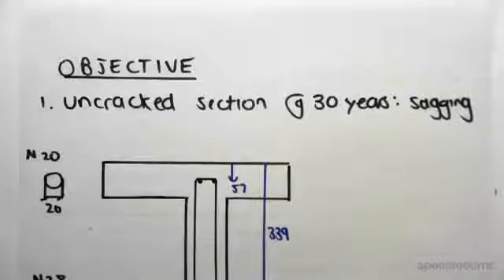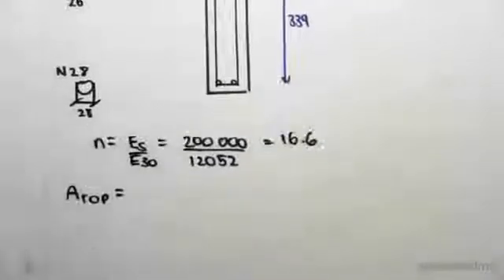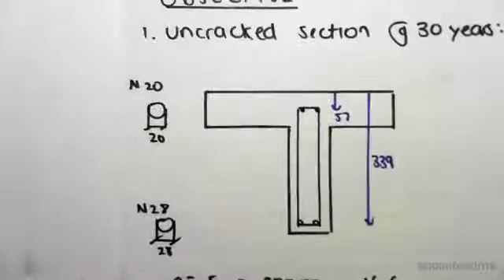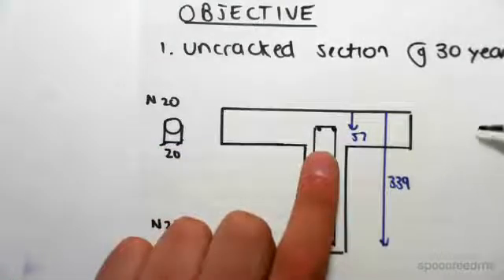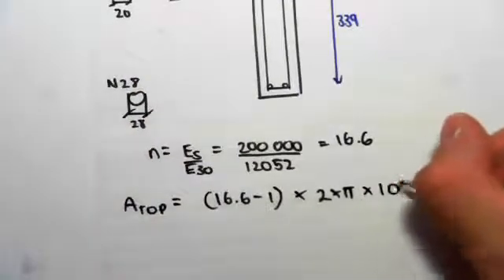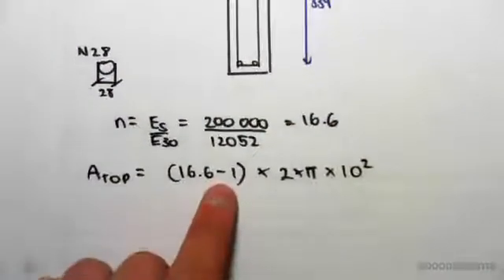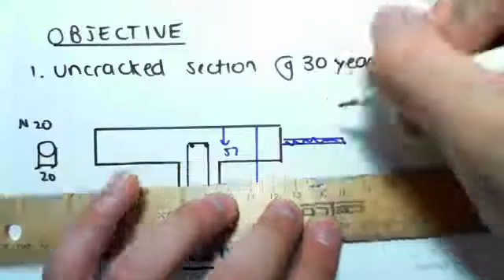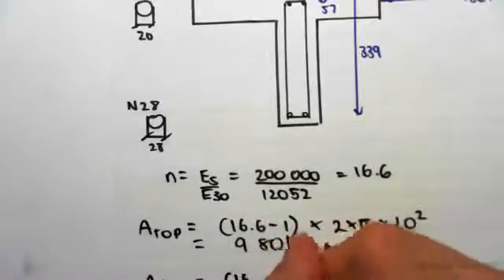Centroid and 2nd Moment of Area of Uncracked Concrete Section Example 3 | Reinforced Concrete Design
for more FREE video tutorials covering Concrete Structural Design

The objective of this video is to find out the uncracked section properties in terms of Y and I value @ 30 years for the case of sagging. The calculation procedure @ 30 years is very similar to the case 28 days- the only difference is the value of ratio of modulus elasticity of steel and modulus elasticity of concrete. First part of the video shows how to determine the area values of steel bars castoff very inside the concrete of the given exemplary section of T beam using the obtained new ratio value.

Moving on, the video uses these assessed values of individual segment areas and gives them input into the equation of Y value elaborating the procedures in greater details. Later, the video uses the obtained Y value into the equation of I and thereby find out I value @ 30 years for sagging case. On hand practice is suggested to do with this lesson to have good understanding on the content.